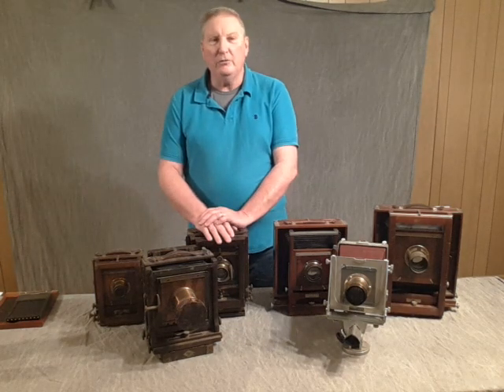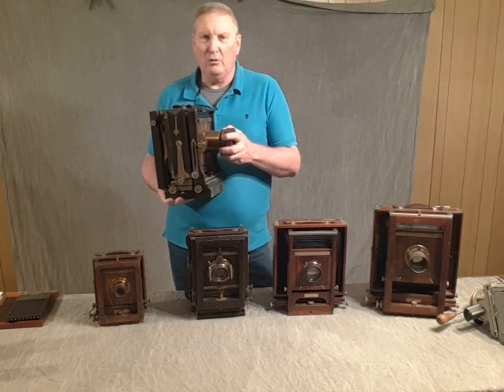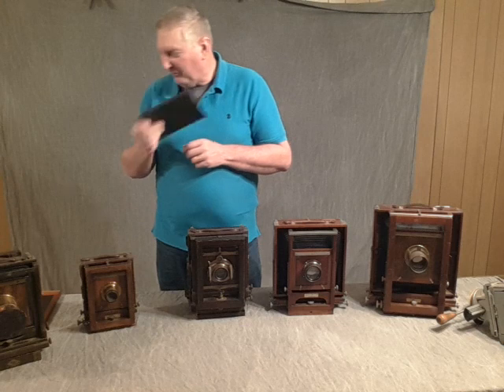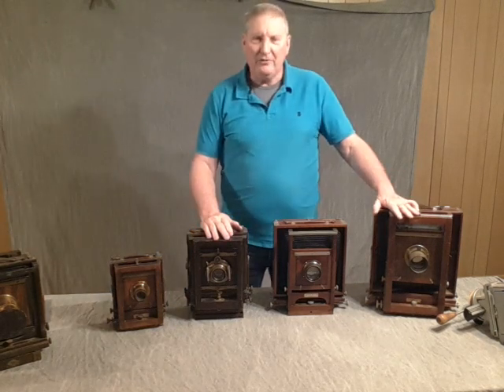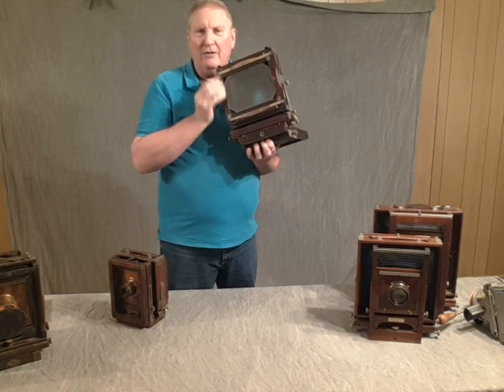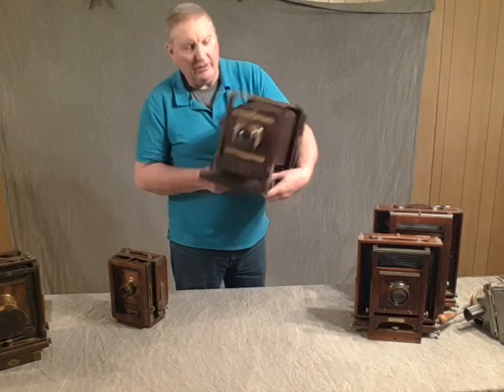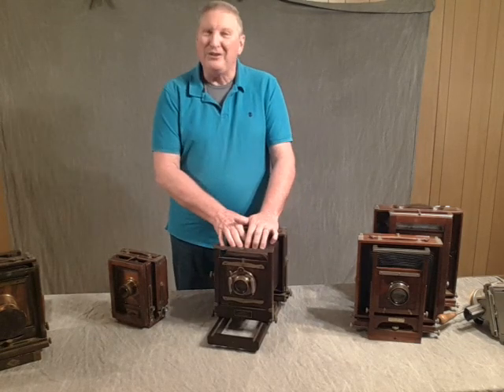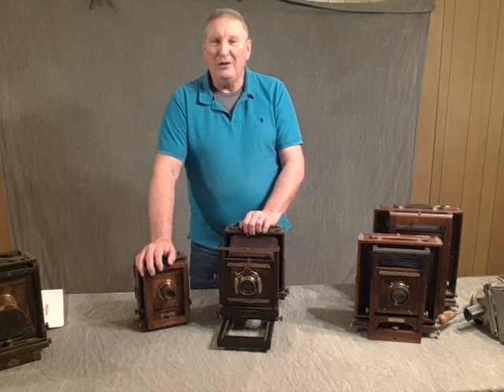Large Format Camera Overview for Wet Plate Camera Photography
Overview of Cameras for Wet Plate  (Collodion) Photography